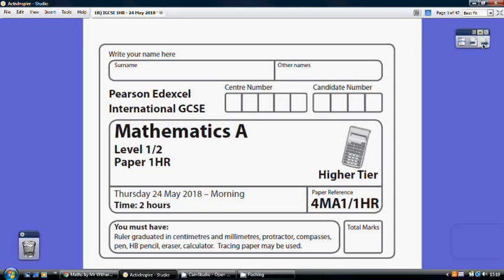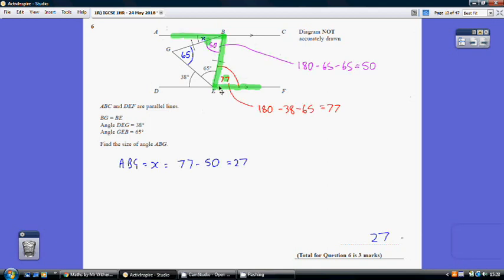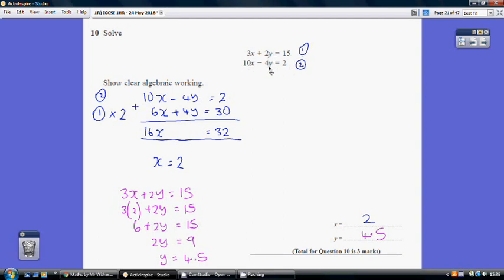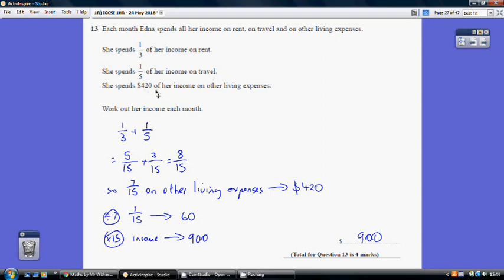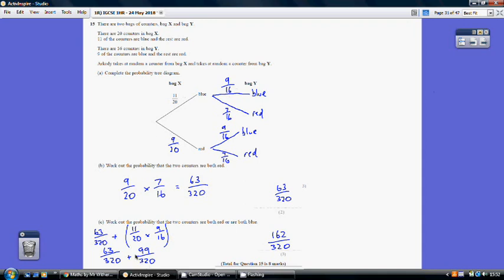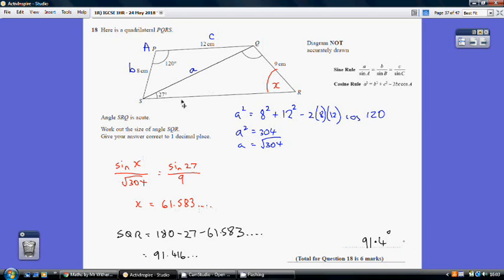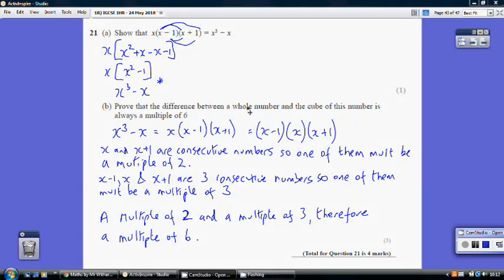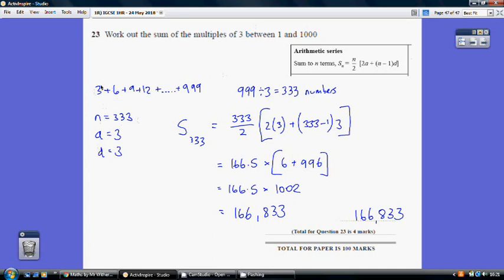1R) Edexcel IGCSE Maths Higher Tier 1HR - 24 May 2018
This IGCSE was the alternative R exam for pupils outside the UK
Q1) 00:00
Q2) 01:23
Q3) 02:54
Q4) 04:18
Q5) 05:34
Q6) 06:12
Q7) 07:57
Q8) 09:23
Q9) 10:50
Q10) 12:00
Q11) 14:14
Q12) 15:50
Q13) 18:01
Q14) 19:30
Q15) 23:48
Q16) 25:35
Q17) 28:17
Q18) 29:47
Q19) 32:33
Q20) 34:58
Q21) 37:28
Q22) 39:54
Q23) 43:05